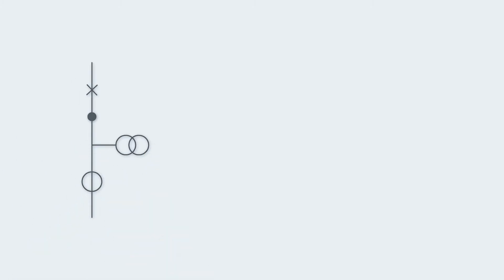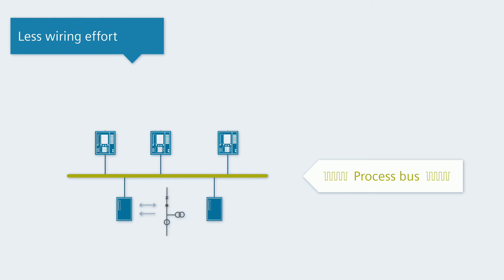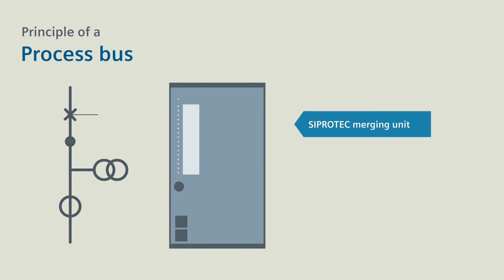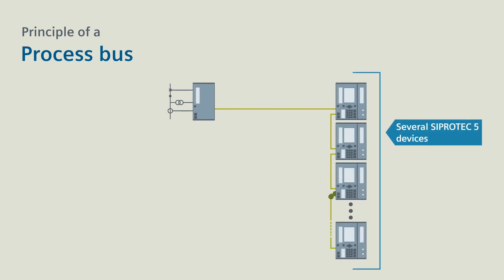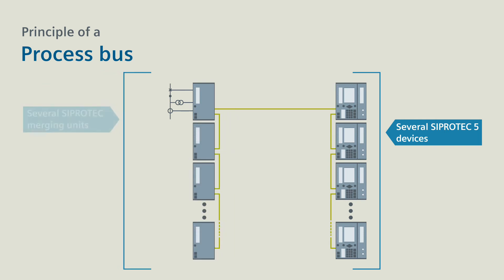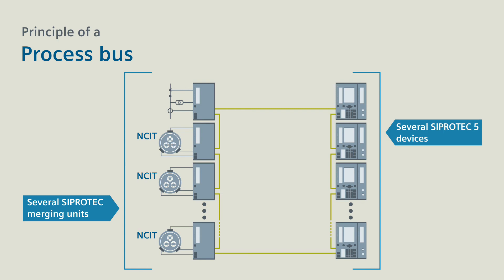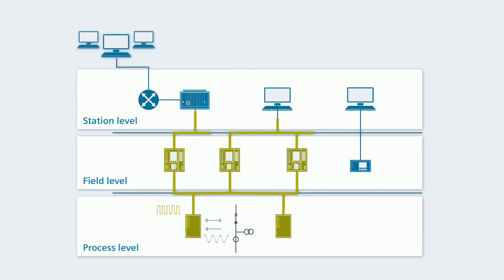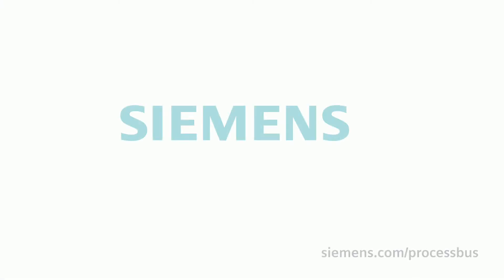SIPROTEC 5 - Process bus short trailer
Switching devices and instrument transformers are wired to the protection
device via process bus with less wiring effort, faster commissioning and
higher safety.